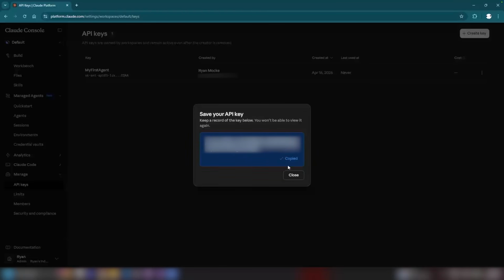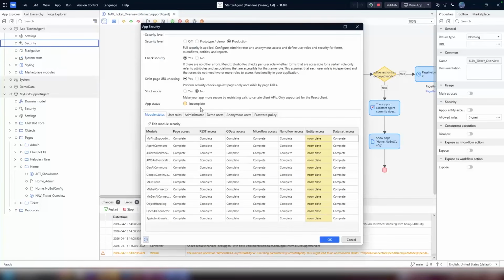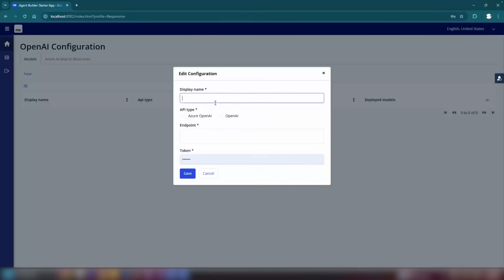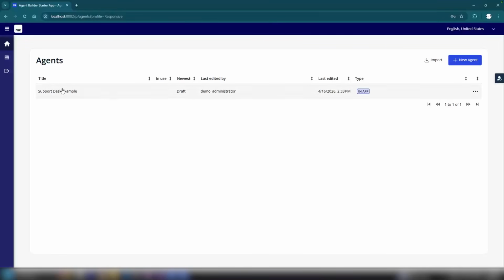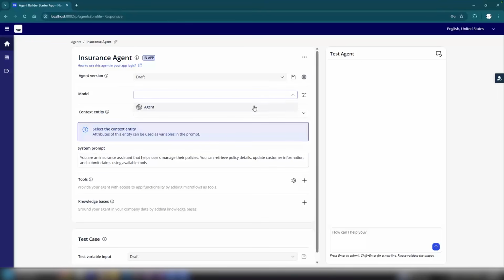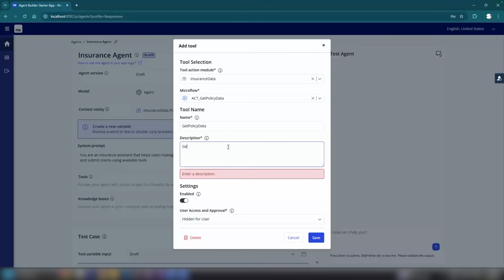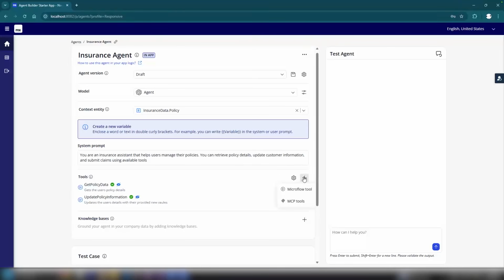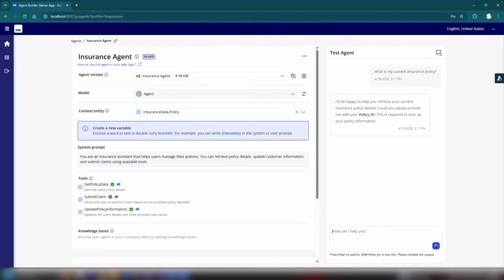Create your own Agent with Mendix and Claude Sonnet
A series for developers who want to quickly get up to speed with the Mendix platform. In this video, Developer Evangelist Ryan Mocke covers everything you need to know about building an AI Agent in Mendix using Claude Sonnet. A brief guide to how you can leverage the Agent Builder starter template to create your own agent powered by Anthropic's Claude Sonnet model.

In this video:

Intro 0.00
Getting an API Key 0:08
Creating the Mendix App 0:26
Setting the Encryption Key Constant 0:44
Configuring the LLM 01:11
Configuring the Agent 02:03
Giving the Agent Tools aka Microflows 03:01
Testing the Agent 04:16
Outro 04:37

Learn more about building with Mendix and the Agent Builder Starter App